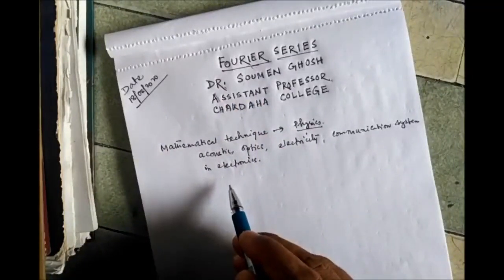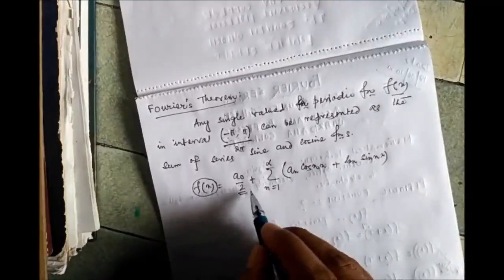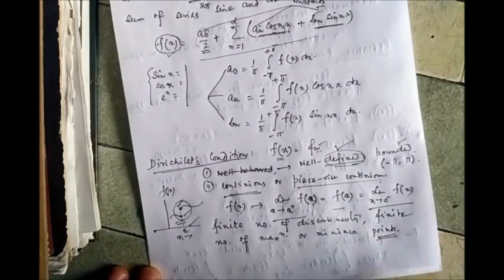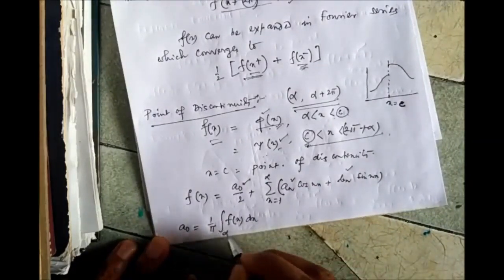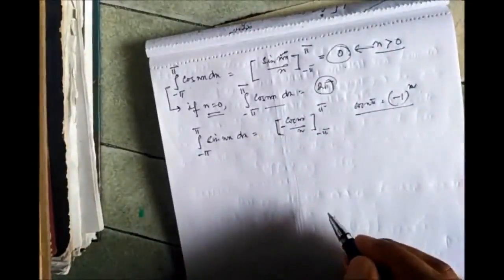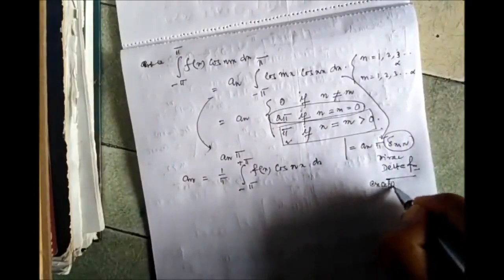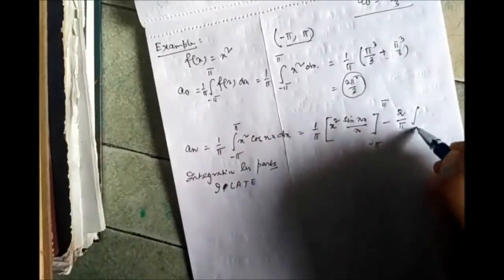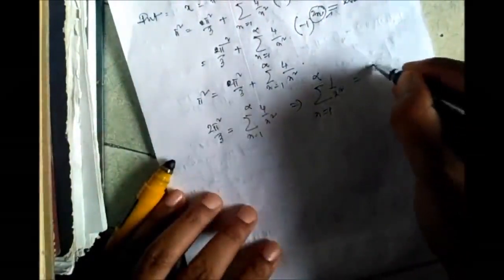FOURIER SERIES PART 02 by DR. SOUMEN GHOSH, ASST. PROFESSOR, CHAKDAHA COLLEGE, NADIA, W.B., INDIA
Basic Idea about Fourier Series, Periodic function, Discontinuous point, Determination of coefficients, for Undergraduate Physics (Honours) students.